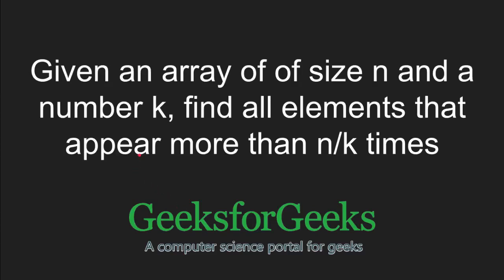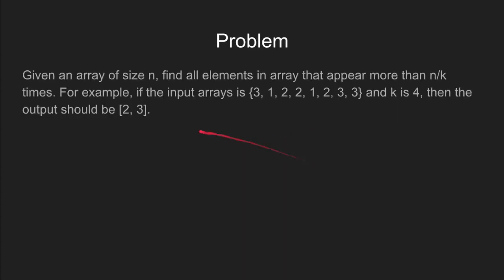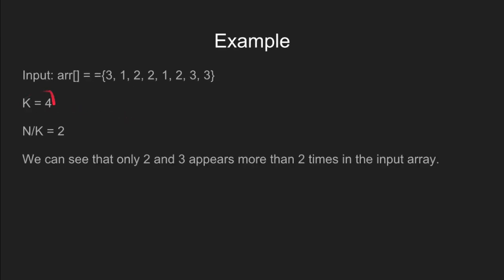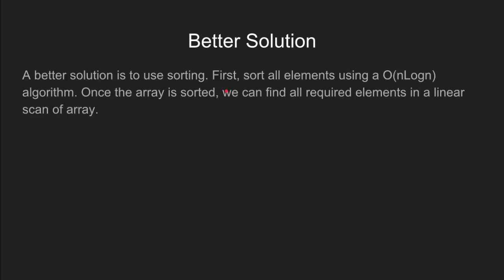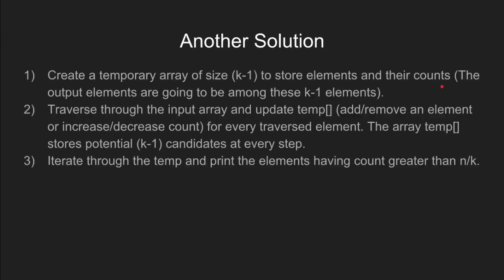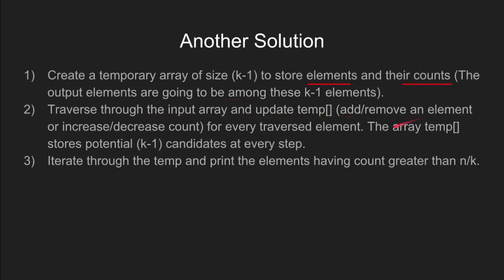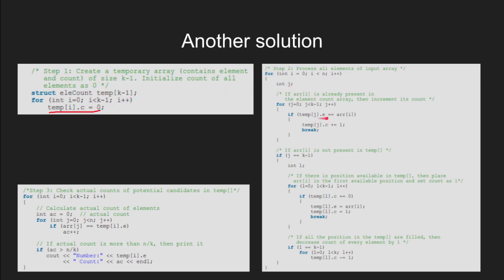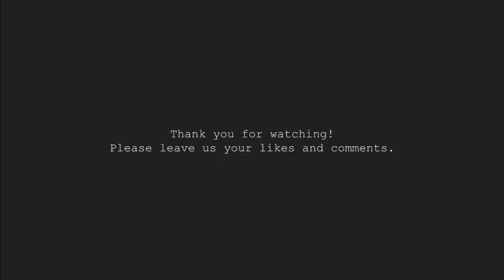Find all elements that appear more than n/k times in an array | GeeksforGeeks